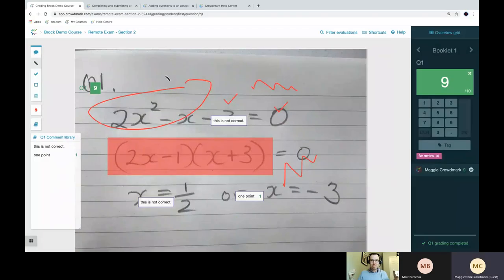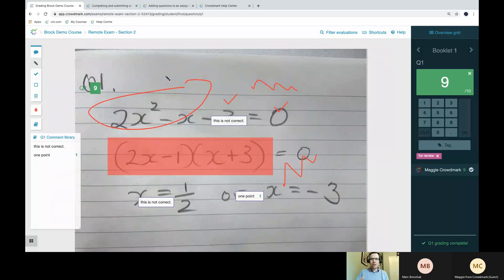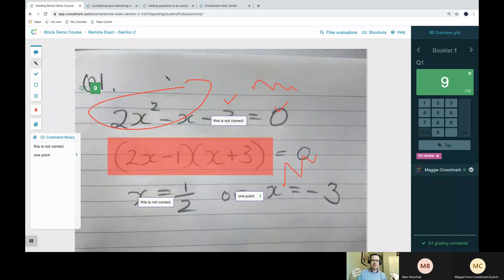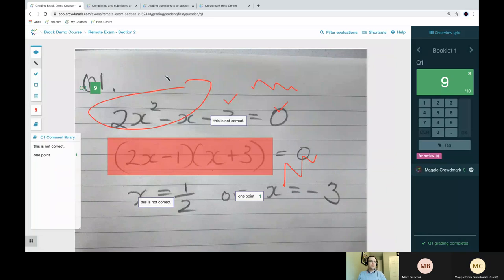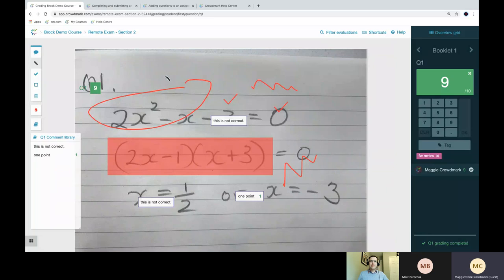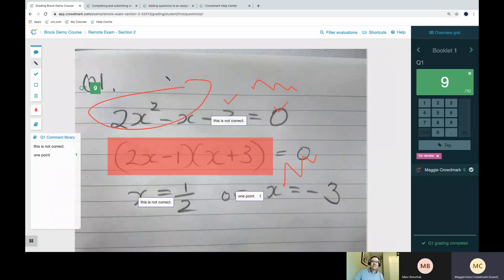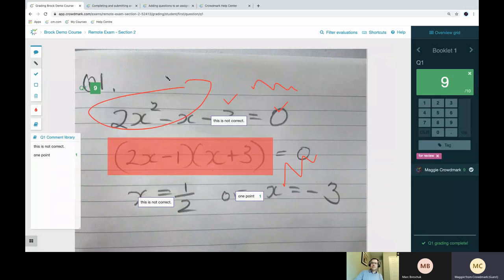New Ways to Handle Assignments & Exams With Crowdmark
Maggie Wood, Customer Success Manager at Crowdmark joined Brock University instructors to go over the basics of submitting assignments and exams with Crowdmark and introduce new features including multiple-choice question types and non-image/paper attachments (other types of student work).